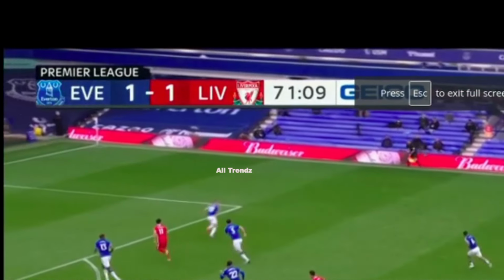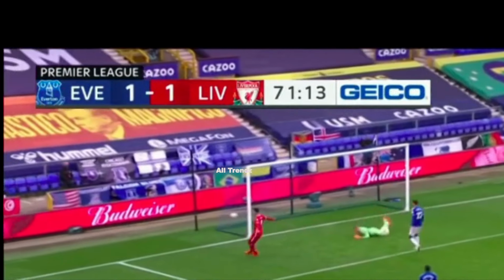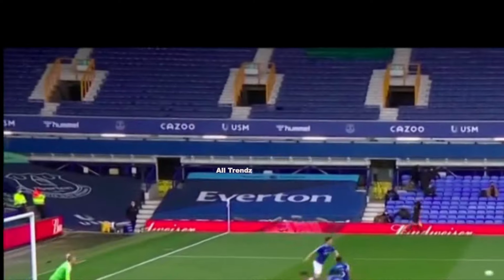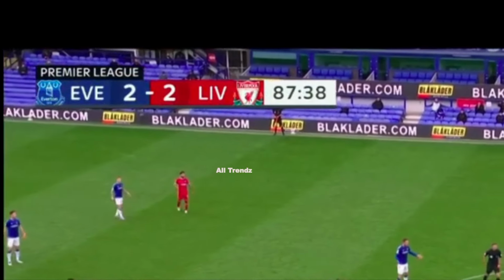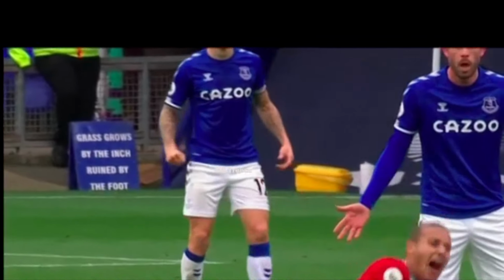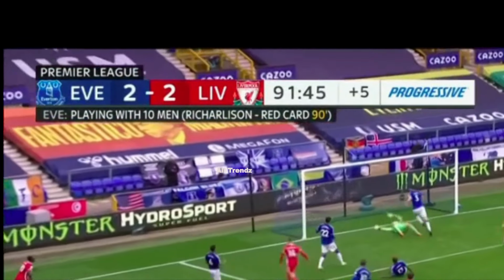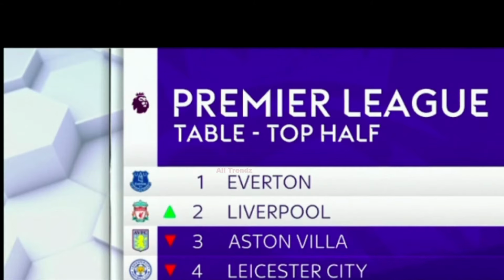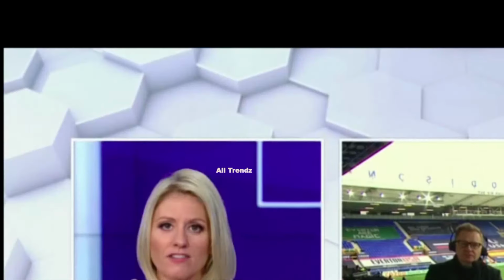Everton 2-2 Liverpool VAR rescued Everton Post match analysis Premier league